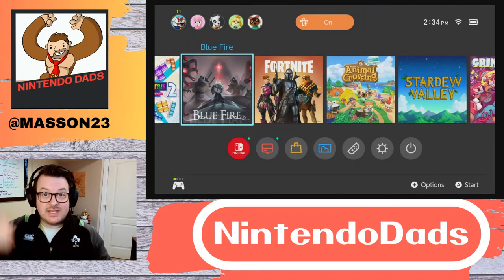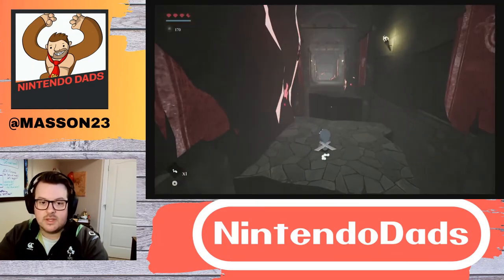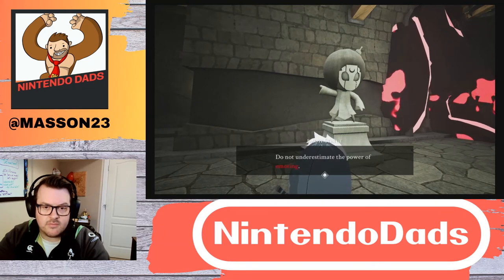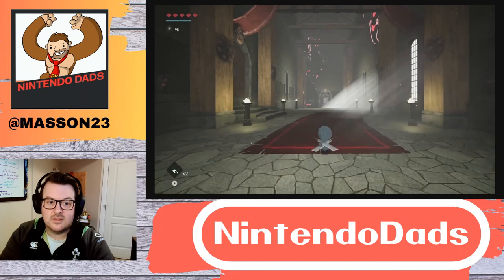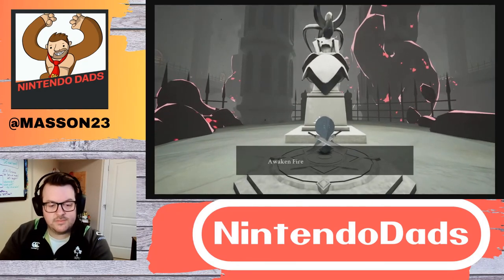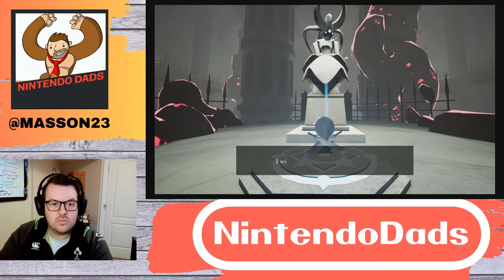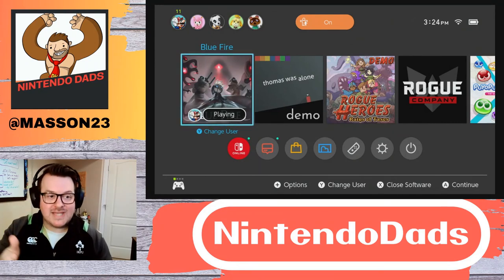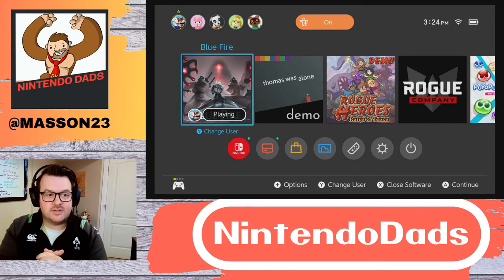Blue Fire - First Look | Nintendo Switch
Big thanks to the PR firm and developer for providing us with access to Blue Fire, available now in the Nintendo Switch eShop.